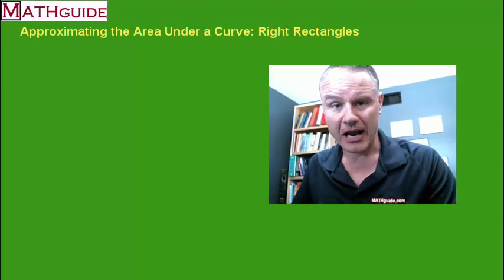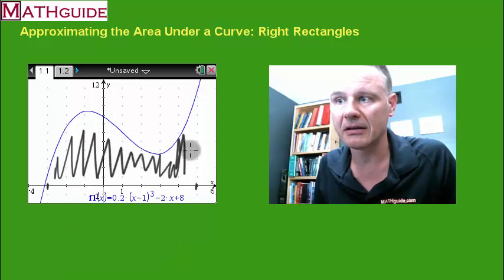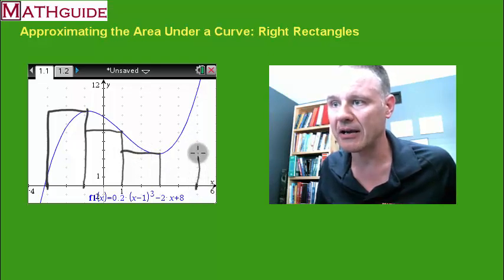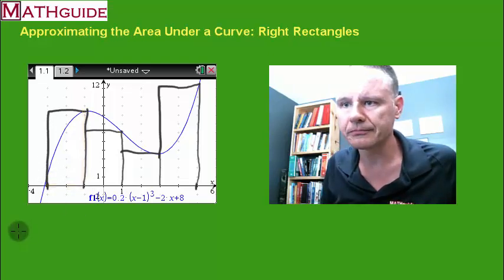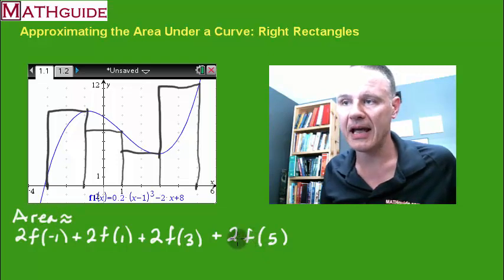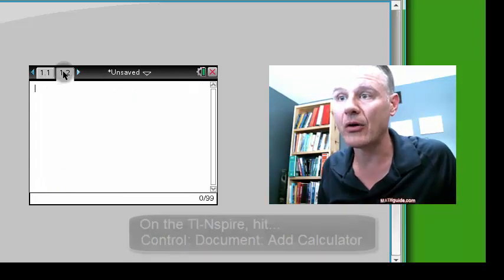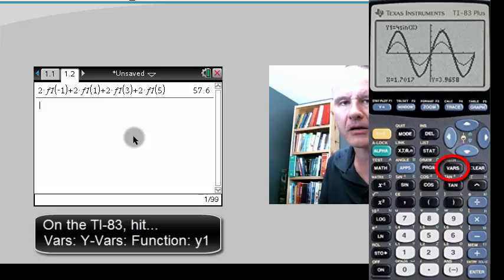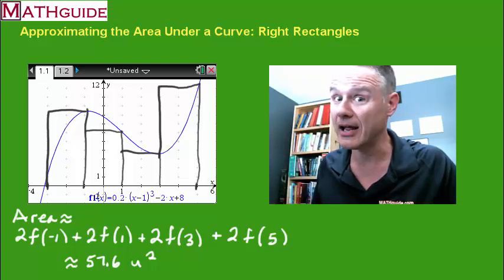Approximating Area Under Curve: Right Rectangles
This MATHguide calculus video demonstrates how to calculate the area under a curve using the right rectangle strategy.  Also, a TI-Nspire calculator is used to help determine the area.